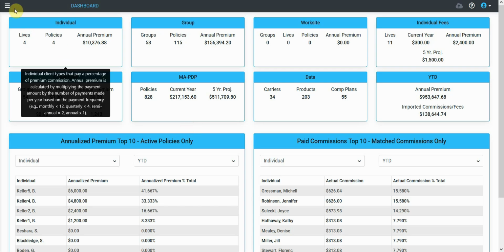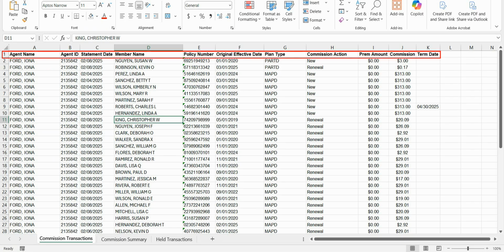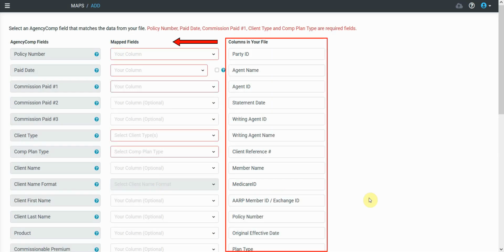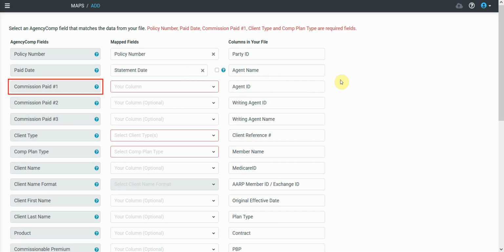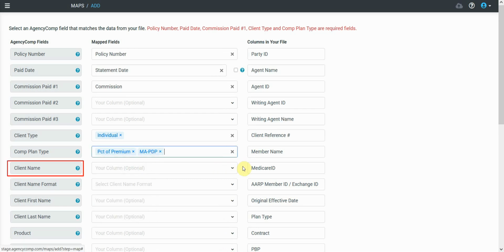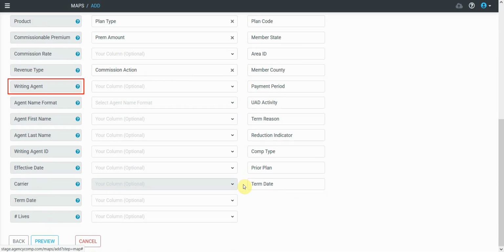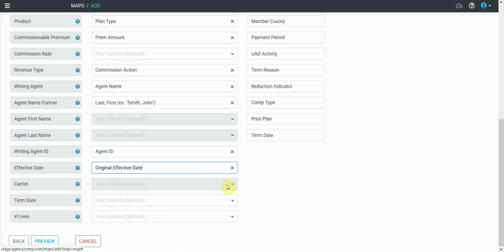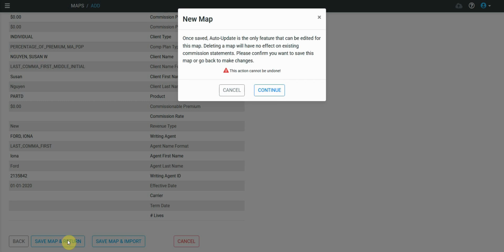Step 3 - Add Maps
Before a commission statement can be imported, a carrier map must be created. The map defines how fields from the commission statement are linked and imported into the system.